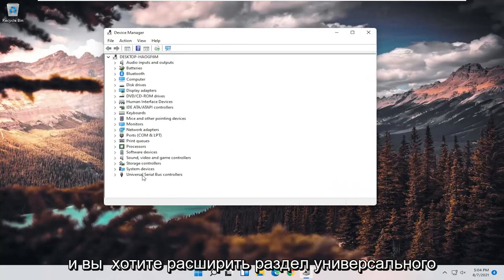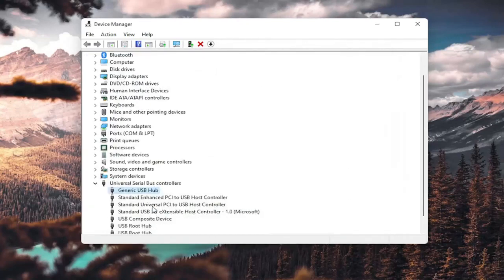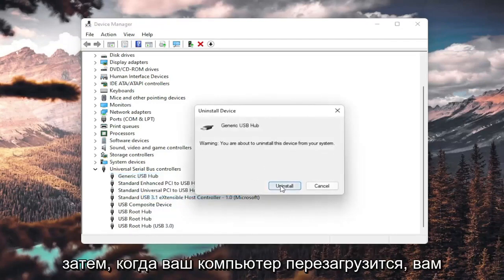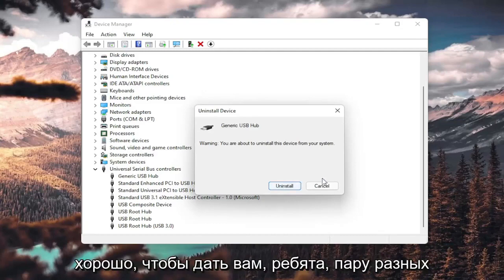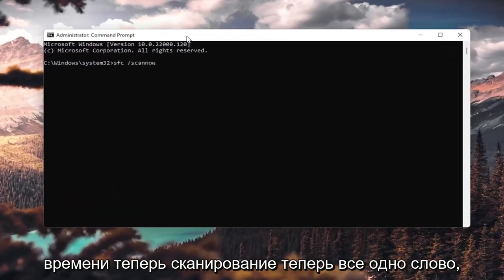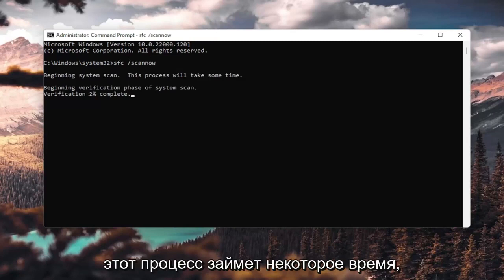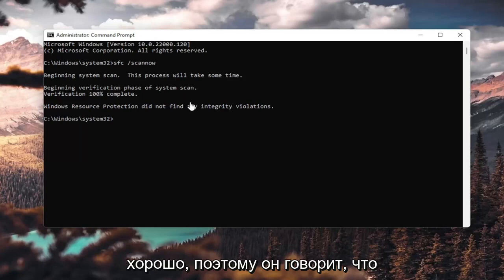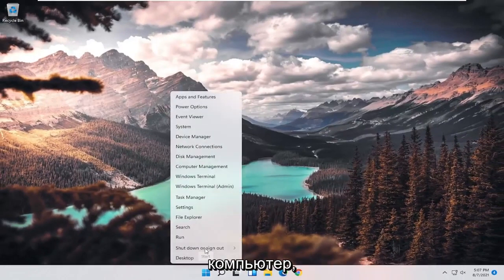Устройство USB не опознано в Windows 11 [Руководство]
USB-устройство не распознается Исправлено в Windows 11 | Как быстро исправить нераспознанный USB-накопитель.

USB - это широко распространенная технология, которая позволяет нам каждый день подключать к нашим компьютерам множество устройств. Хотя это довольно просто настроить, иногда это не просто plug and play. Что делать, если USB-накопитель не отображается?

Это может быть вызвано несколькими причинами, такими как поврежденный или мертвый USB-накопитель, устаревшее программное обеспечение и драйверы, проблемы с разделами, неправильная файловая система и конфликты устройств. Для других причин, таких как неисправное оборудование, неработающий системный контроллер или порты USB, требуется профессиональная помощь производителя вашего устройства или сертифицированного специалиста по компьютерам.